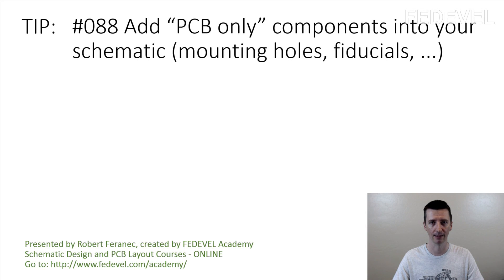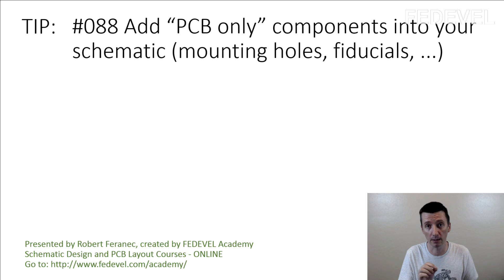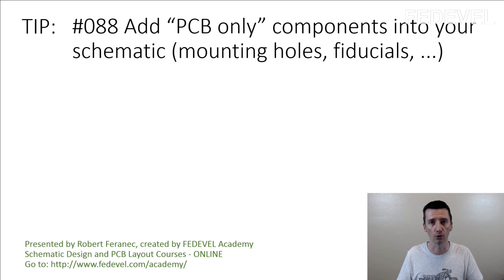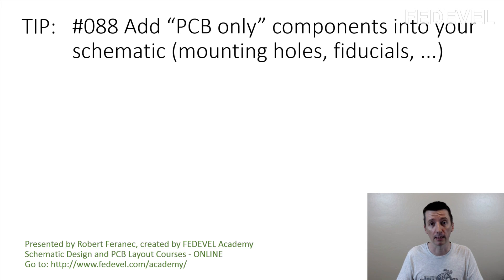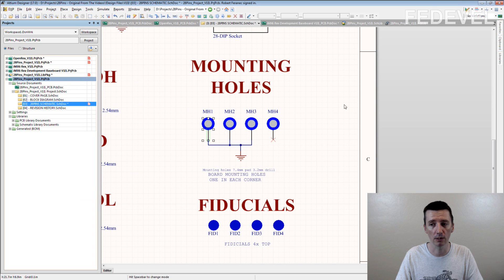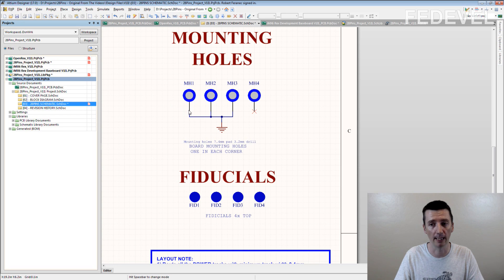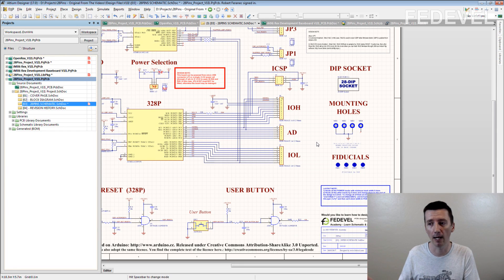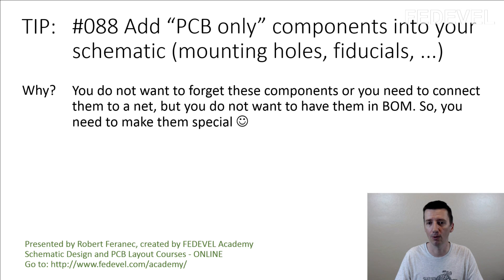TIP #088: Add “PCB only” components into your schematic (mounting holes, fiducials, ...)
Why? You do not want to forget them, but you do not want to have them in BOM.

- Robert